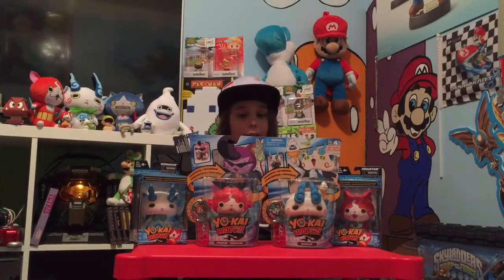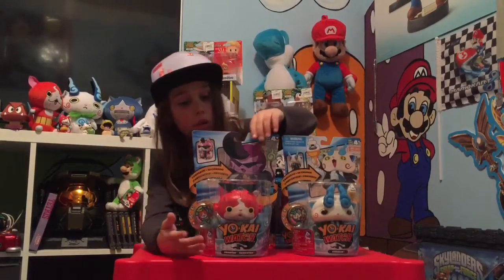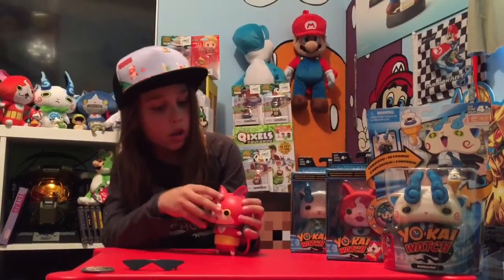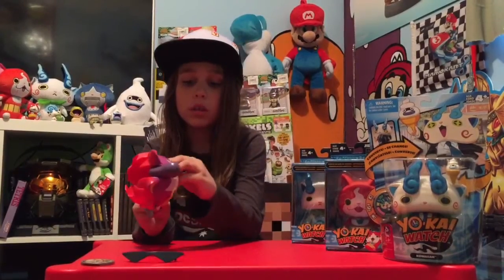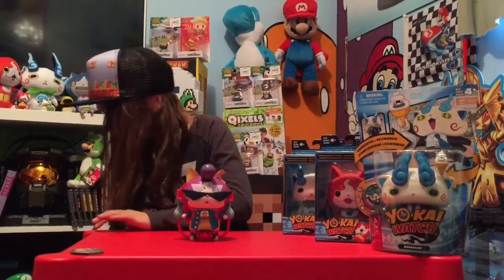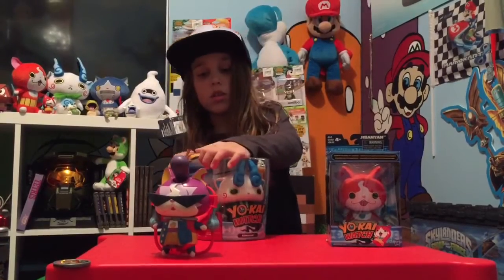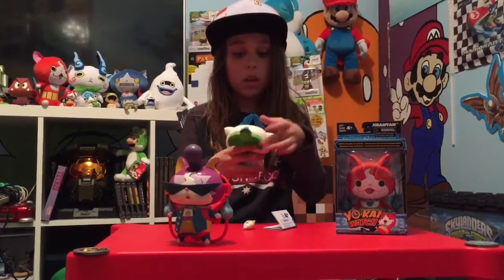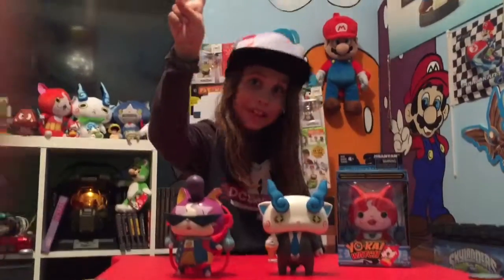Yo-Kai Watch Transforming Toy by Hasbro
Unboxing Jibanyan and Komason Hasbro Toys and How to convert them 😁